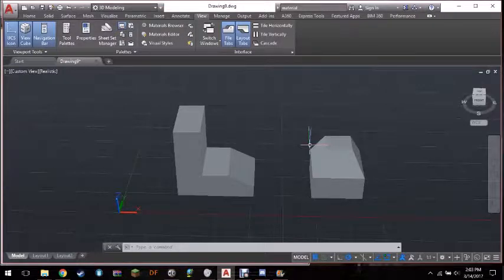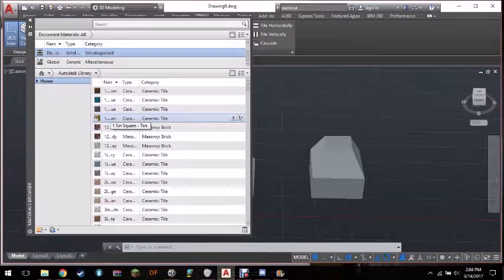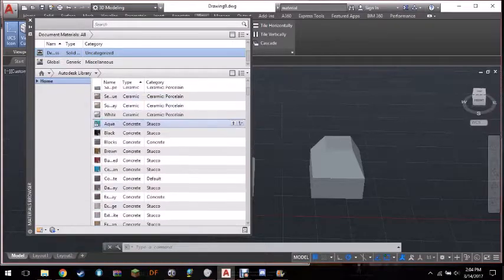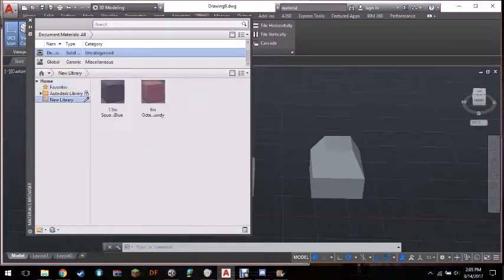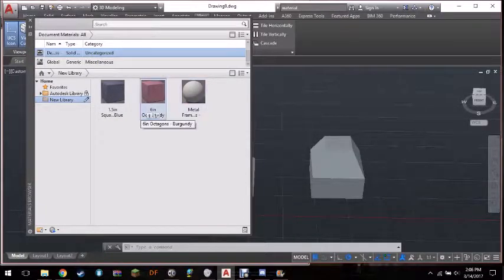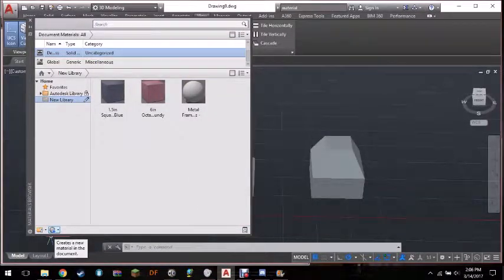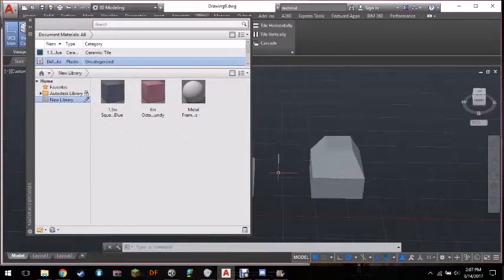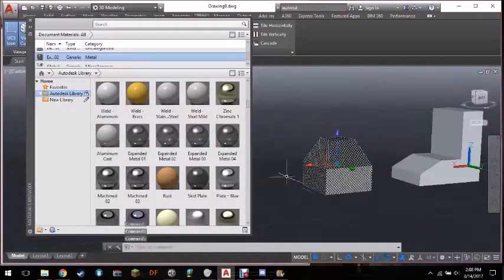Exploring the Material Browser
In this episode we take a look at the Material Browser